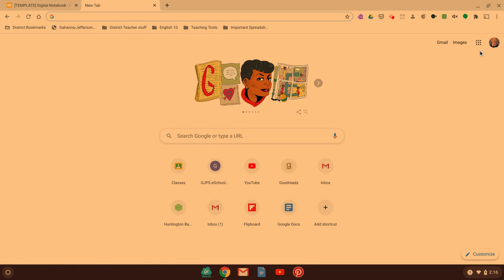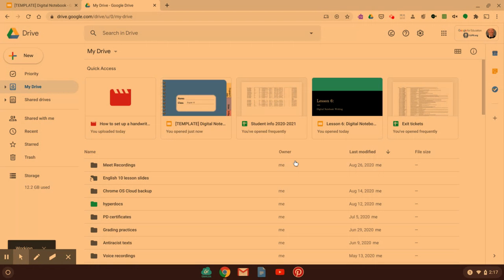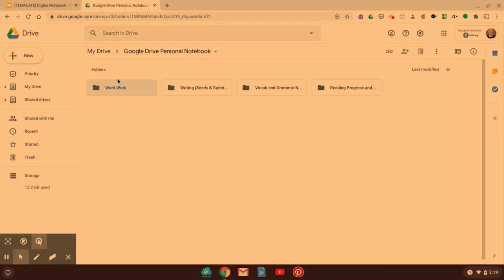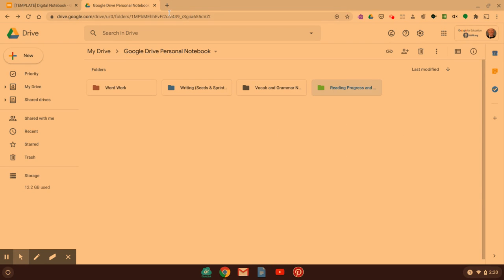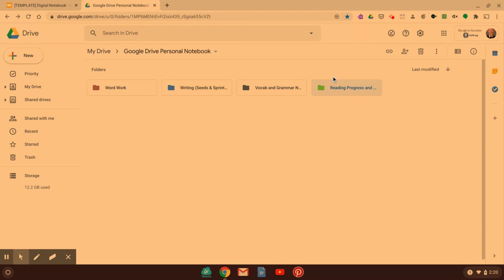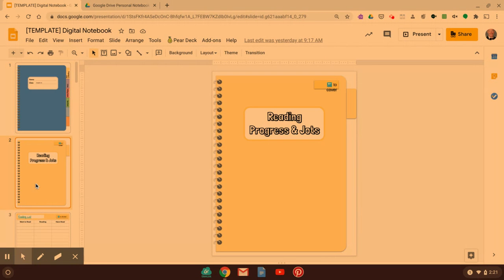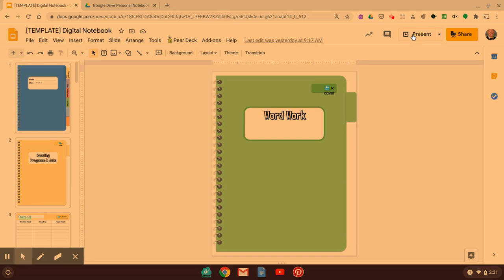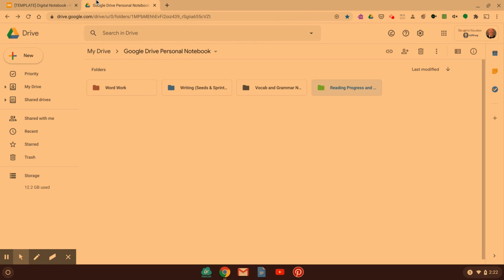How to Create your Google Drive Personal Notebook